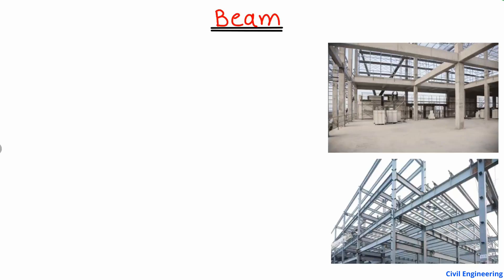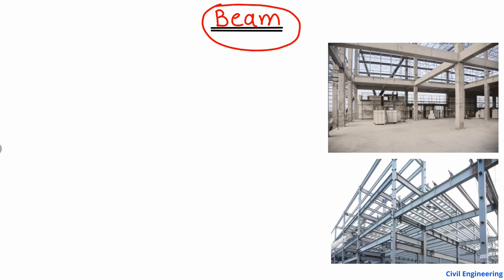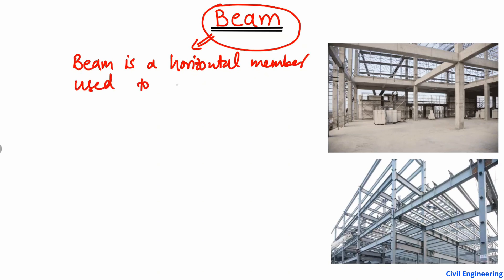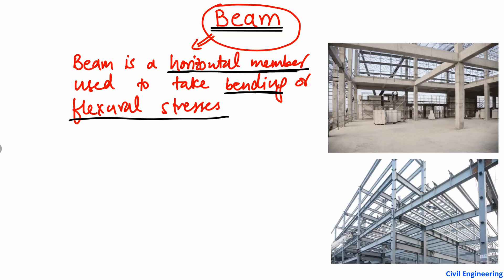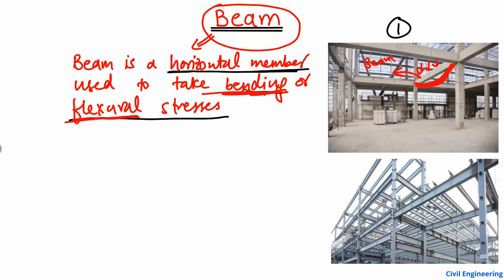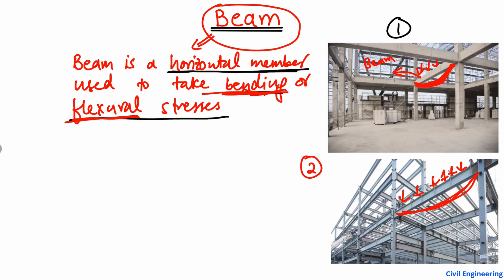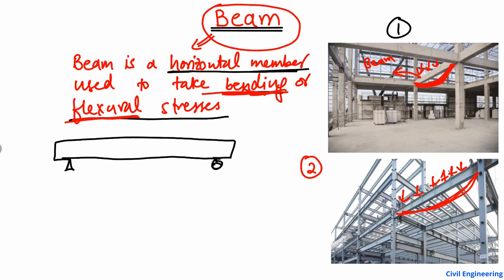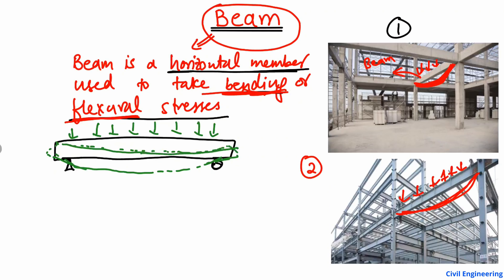What is Beam || Definition and Explanation in Simple Terms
A beam is a horizontal member that resists bending or flexural stresses. It is one of the important structural member in buildings. The load is mostly transformed from slab to beams and then from beam to columns. So Beam is playing a major role in taking the load from slab and transferring it to the beam. The upper zone of the beam is subjected to compression and lower zone to tension.

Beam in civil engineering
What is beam
Beam is a flexural member
What is beam in structural engineering
Beam in structure
Beam is bending member
Flexural or bending member
Basic of beam
Definition of beam